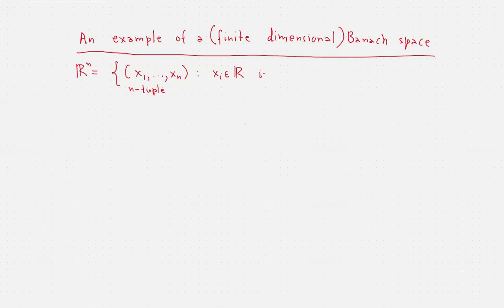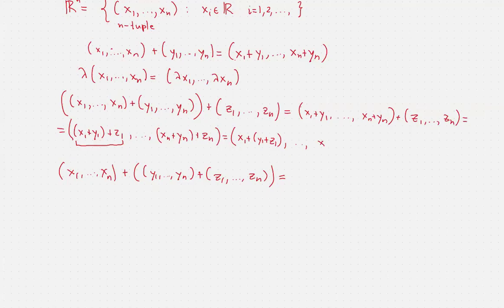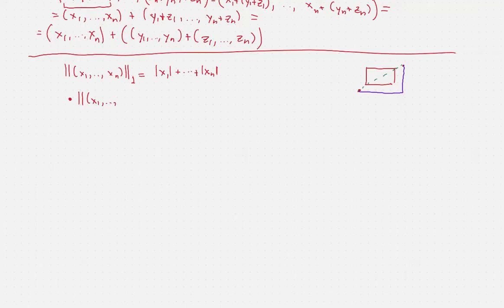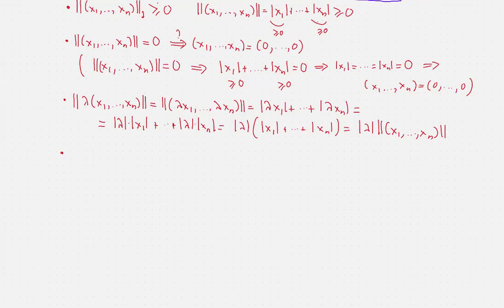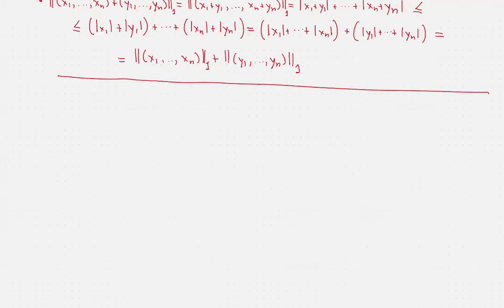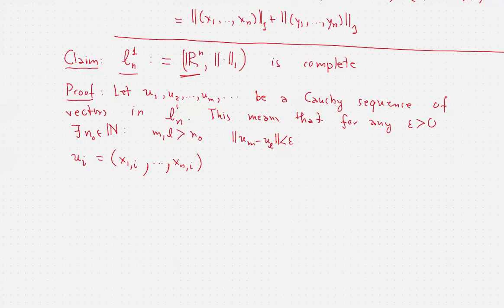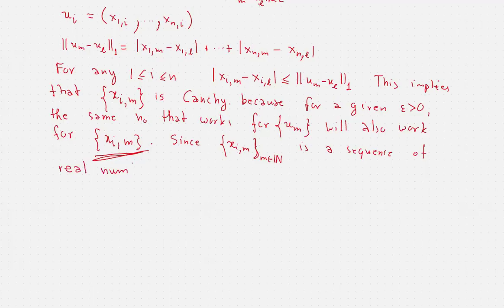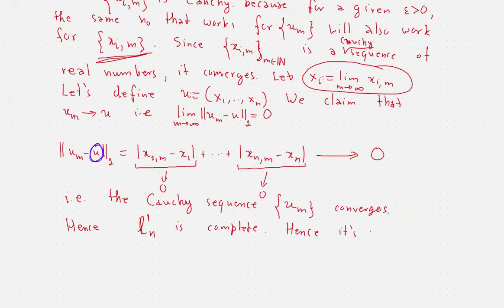Project Banach Spaces - 05 - An Example Of A Banach Space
In this video we provide all the details of establishing that R^n with the 1-norm is a Banach space, albeit a finite-dimensional one.